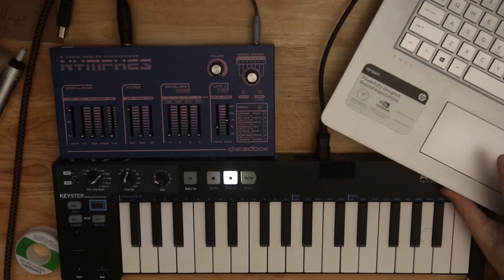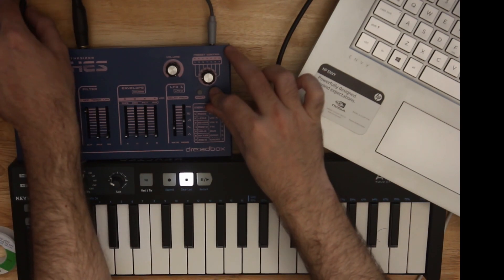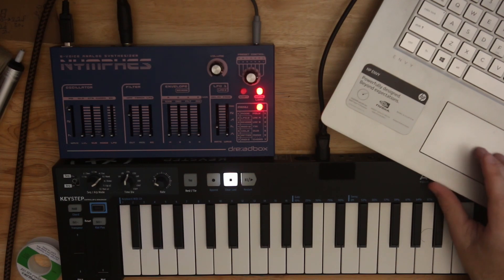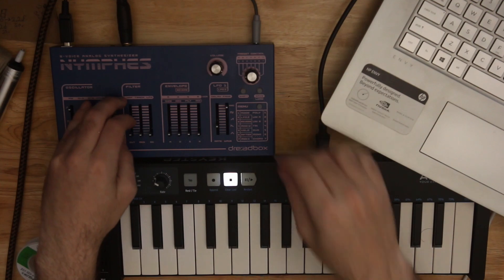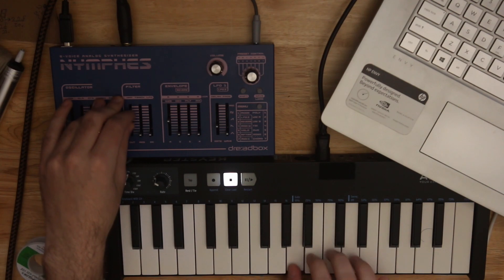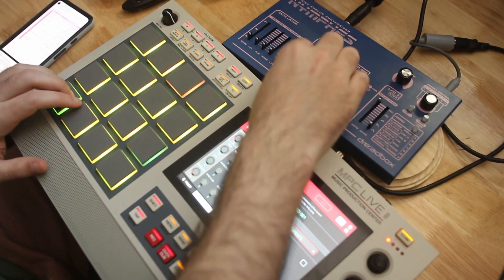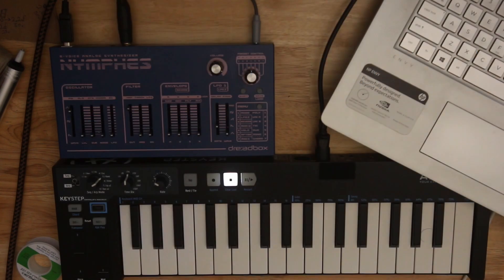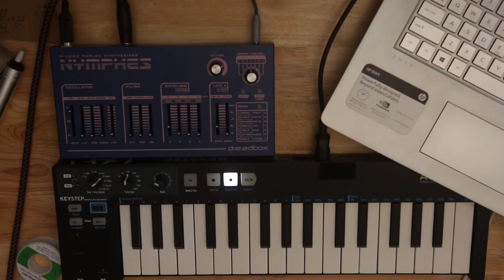Nymphes Firmware V2 Update // Installation & New Features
0:00 Intro and Patch notes
1:50 walking through installation
4:30 Stepping through Update notes
10:51 Reverb modulation CC's
13:28 Mod wheel-PWM
15:08 VCA Enevelopes Scratching fix